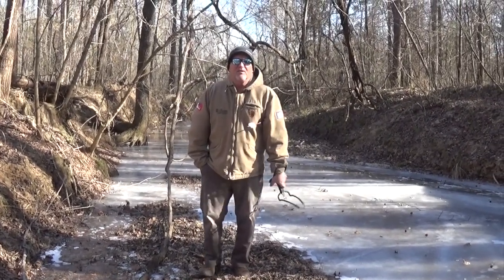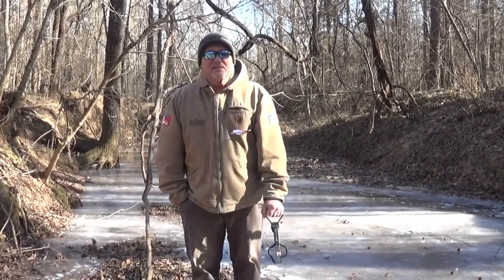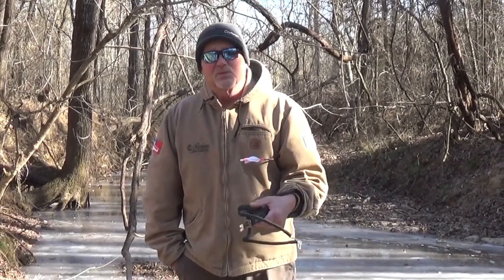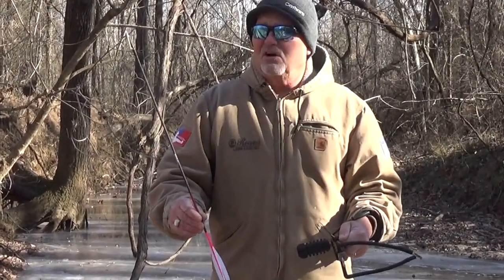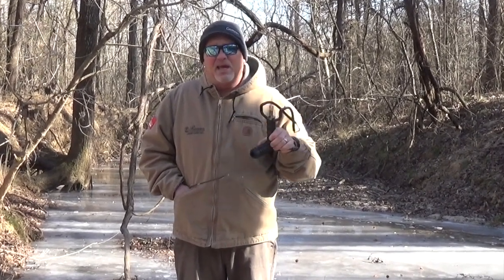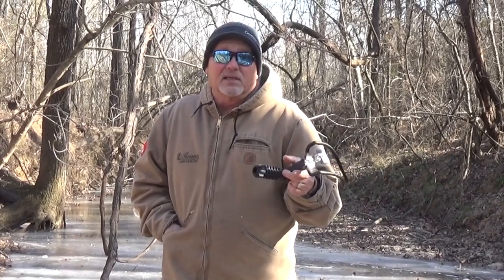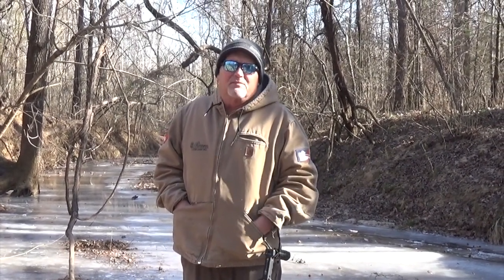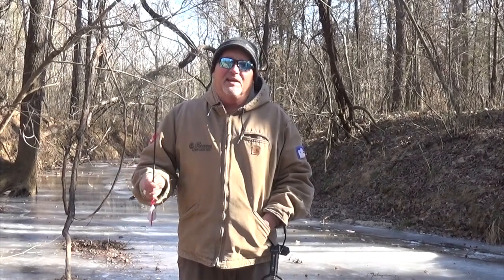Sling Bow Hunting 2017-2018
This video is about Big Game Season 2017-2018